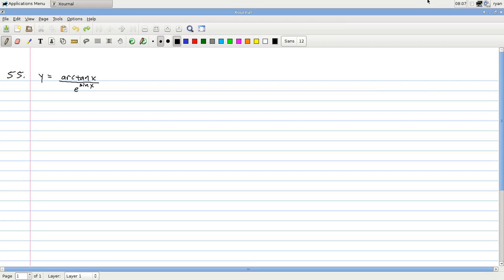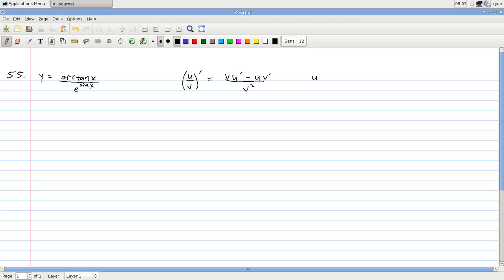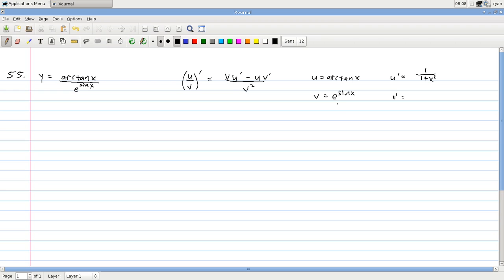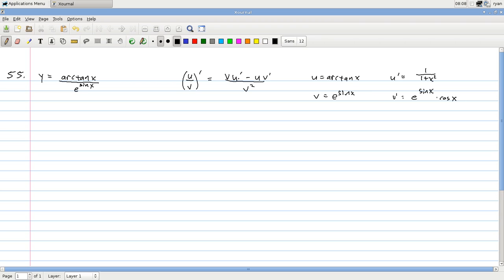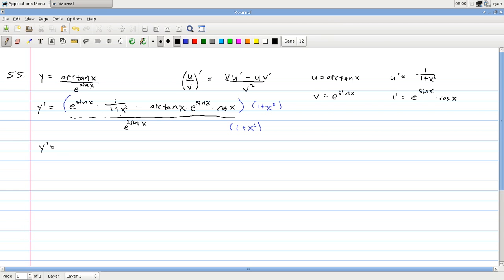Math 180 Review - Problem 55